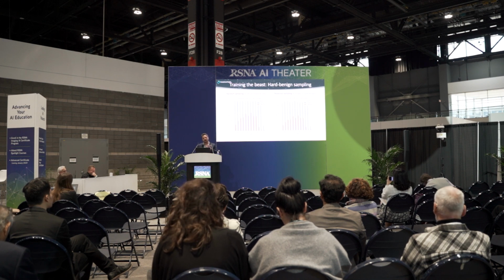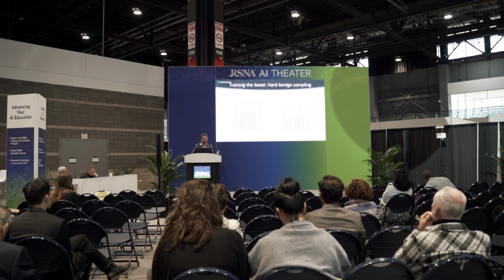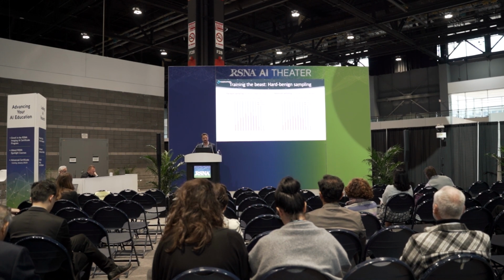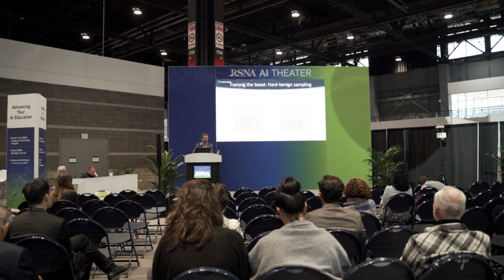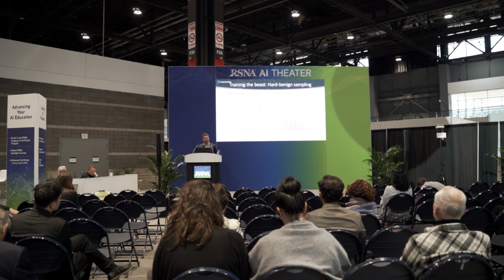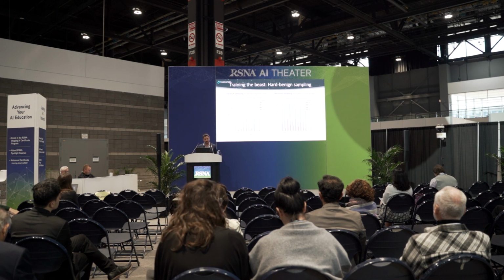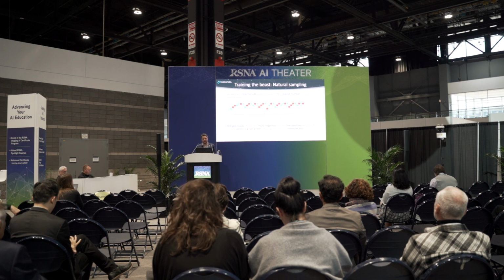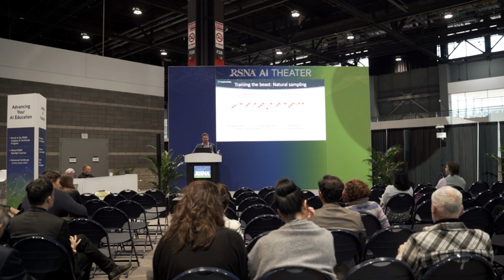No Cancer Missed: Next Generation AI for Breast Cancer Screening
This video was presented in the AI Theater at RSNA 2022. Pierre Fillard, Founder & CSO, from Therapixel shares what goes into building an algorithm for breast cancer screening assessments.